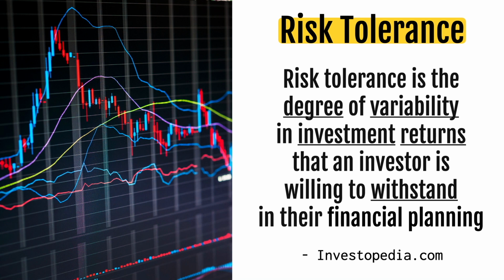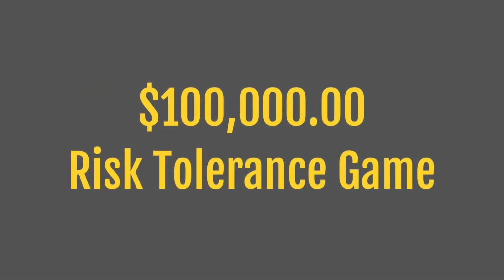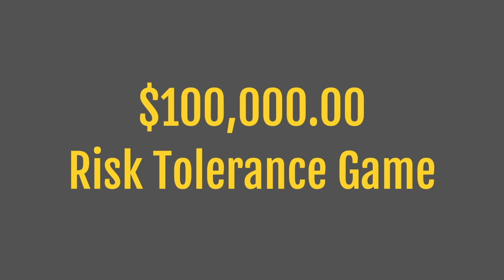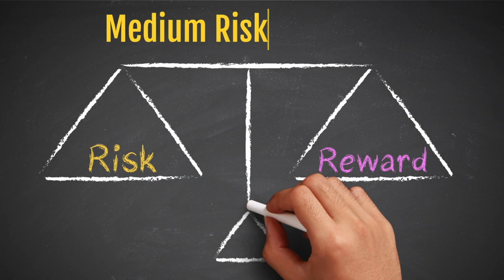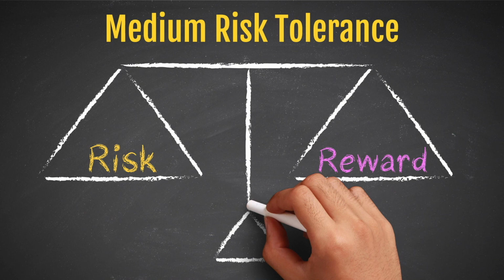How To Determine Your Risk Tolerance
We will look at what is risk tolerance and how to determine your risk tolerance.  Risk tolerance is a very important to determine when considering your investing goals and investing strategy.

In this video, we are going to go over how to determine your risk tolerance and this is a very important concept in investing and it can make a huge difference in your investing strategy. Therefore, it is really important. Once you kind of have an idea of what is risk tolerance, and what your risk tolerance is, this is something that you should definitely discuss with your financial planner, when making investment decisions, coming up with investing goals and strategies. So let's jump right in, I would just like to say that this is pulled from a lecture from my personal finance course on Udemy called the Complete and Practical Guide to Personal Finance for Beginners, I will have a link to it in the show notes below. So if you're interested, you can check it out there. Again, we are going to go over how to determine your risk tolerance. So let's jump right in. In this lecture, we're going to be determining your risk tolerance. So you might be wondering, what is risk tolerance? This is a very good question and it is something that should very heavily be considered and discussed with your financial planner because it can have a huge impact on your investment strategy. So what is risk tolerance? Risk tolerance is the degree of variability in investment returns that an investor is willing to withstand in their financial planning. This is the definition from Investopedia. Again, you can think about risk tolerance when you think about, say the stock market just going up and up and up and up. Then suddenly, it just drops off a cliff and people freak out. Some people don't freak out, some people think that's perfectly fine. No problem, we can weather the storm, and other people want to panic sell. So that's an example of risk tolerance. So when there is variability in the markets going up and down and up and down, what is your ability to withstand that and a lot of things can be tied to this, which we'll get to in a second but just overall, it's the degree of variability and investment returns that an investor is willing to withstand in their financial planning. So we're going to take a look at this by playing a game. This is the hundred thousand dollar risk tolerance game. So in this game, we're going to pretend like I just gave you $100,000 to invest in the stock market and you really need to consider that this is real money that I have given you, to play this game. So basically, as we go through each day, you're going to determine would you sell and take the money? Or would you stay in the market? and just see how it goes? So first, like I said, we have $100,000 and in the stock market. So what is $100,000? Would you keep it in the market? Or would you sell and take it and say, put it in a bank account. So each day, you're going to decide if you would sell and take the money out? Or if you would keep it in and see how it goes. This is going to help determine your risk tolerance. Again, oftentimes, people think they have a higher risk tolerance than they actually have. So try your best to pretend like this is real money. So day one, we have $100,000. Would you keep the money in the market? Or would you sell? Okay, so now we're going to go to day two. Wow. Day two, we lost 20% of our money. So now you're down to $80,000? Would you keep it in the market and see how it goes? Or would you sell because you think, Oh, I least want to have 80% of my money. So just keep that in mind the next. The next day went up to $87,000. So if you didn't sell at $80,000, now you have $87,000. So you've regained $7,000 would you sell here and think, Oh my gosh, I just got $7,000 back $80,000 that was a close call, or would you keep it in the market? Okay, the next day, woah, we went down to $53,000. So we're almost at half. Would you sell here or would you keep it in the market? Alright, so now we're going to go to the next day. Ah, we went up to $55,000. So we did gain a little bit of our money back. So here, would you keep the $55,000 and sell? Or would you stay in the market and see what happens? All right, well, now, woah, we're down to $35,000. Now we're down 65%, would you sell now to try to salvage what you have left? Or would you just keep it in the market? Ride it out and see what happens? All right, so let's look at the next day. Oh, my gosh, we're down to $10,000. We have literally lost 90% of our investment.